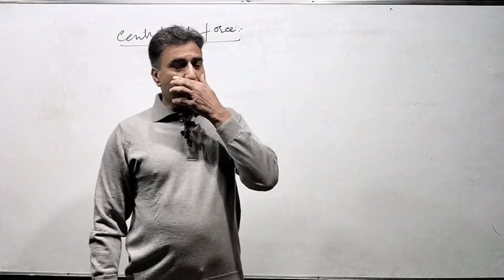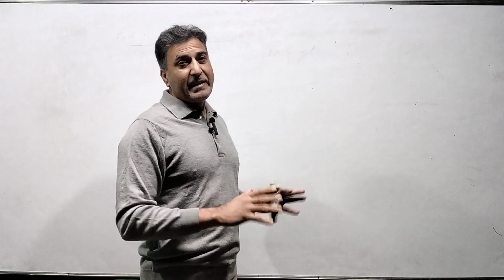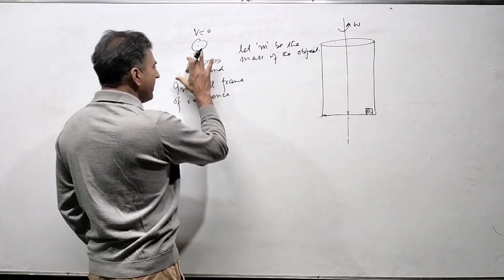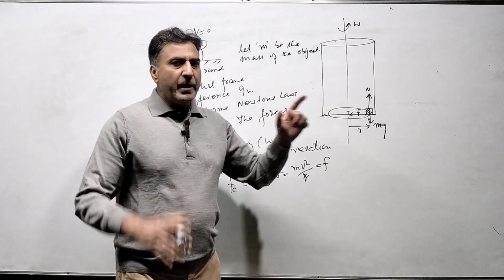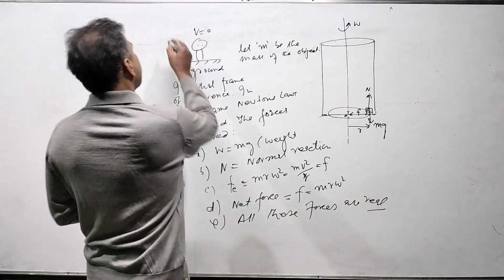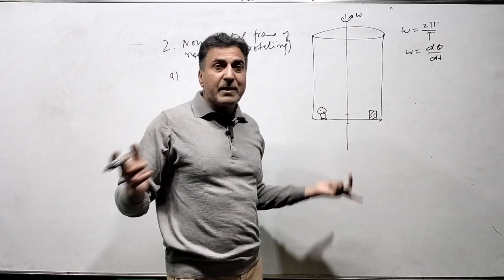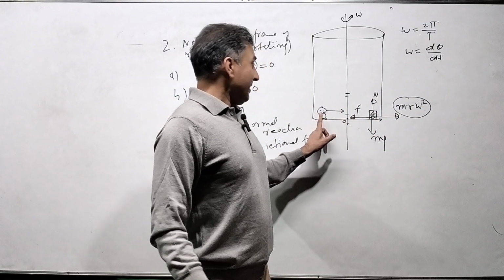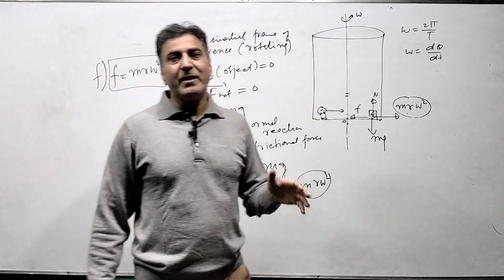LEC#2: NON-INERTIAL FRAME OF REFERENCE (ROTATING FRAME OF REFERENCE )NEET JEE BY NAZIR TANTRAY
ROTATINF FRAME OF REFERENCE  By Nazir Tantray